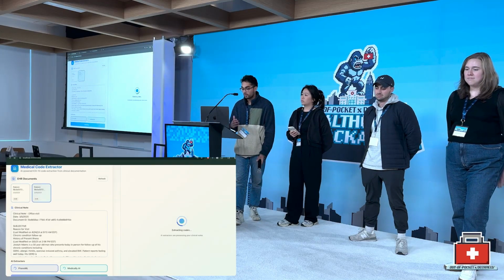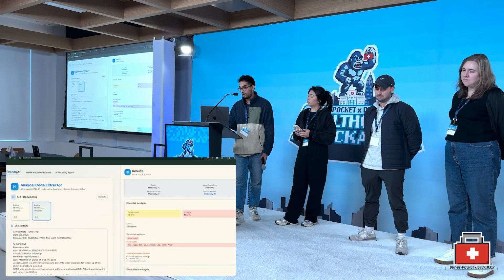VendlyAI: Assess your AI vendor's claims!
VendlyAI helps healthcare organizations cut through the noise of an overcrowded AI marketplace. Hospitals, health systems, and payors face thousands of competing vendors and spend significant time and resources evaluating them. VendlyAI simplifies this process by simulating vendor tools on an organization’s own data to identify which solutions deliver real value.

For this hackathon, we built two proof-of-concept use cases: testing ICD-10 code extraction from clinical notes using Canvas Medical to simulate an EHR and PhenoML as one of the agents, and evaluating the success of voice scheduling AI using PhenoML. Behind the scenes, VendlyAI uses an LLM-as-a-judge to standardize these evaluations and generate clear, data-backed recommendations that help healthcare teams make confident, evidence-driven decisions about which AI tools to adopt.